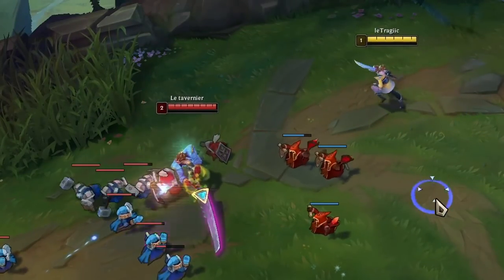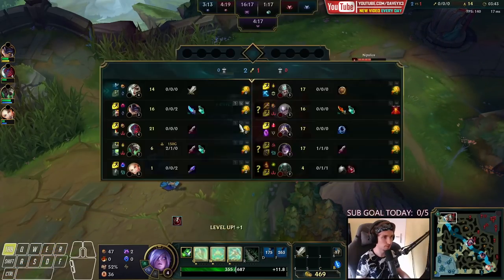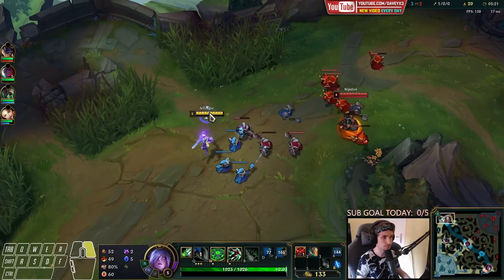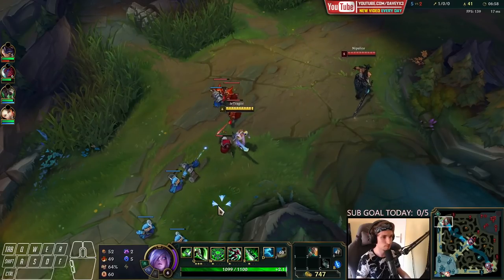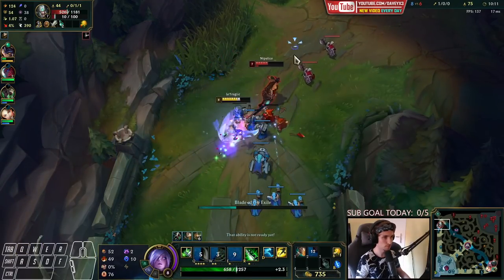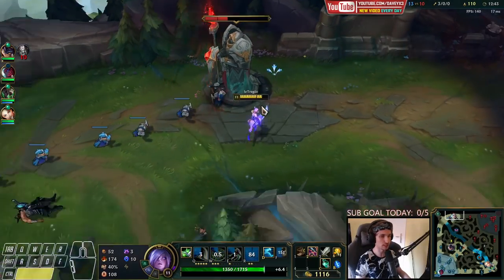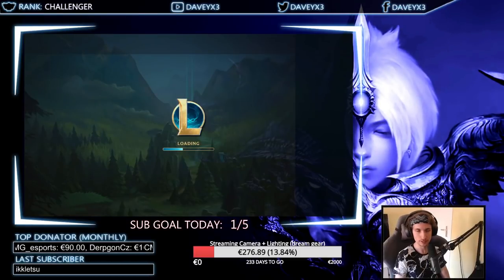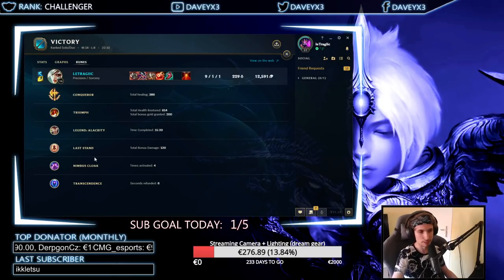How to ALWAYS Beat Tryndamere EVERY Ranked Game! (New Build) - Riven TOP Gameplay Guide S11 (Ep22)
Season 11 Riven Build:
(goredrinker - lucidity boots - hydra - black cleaver - grudge - guardian angel)